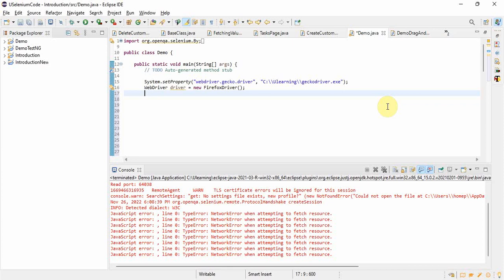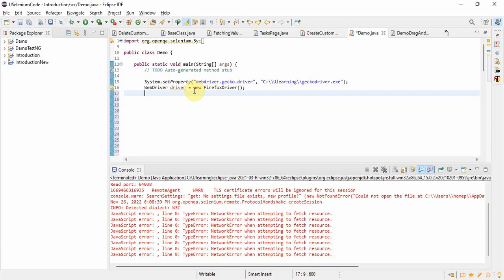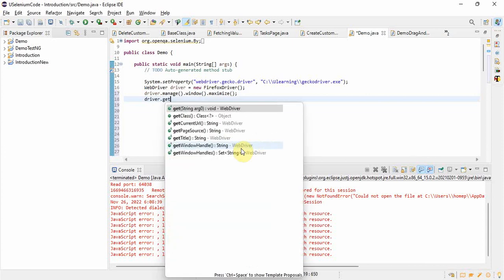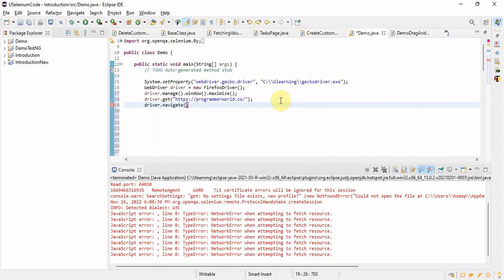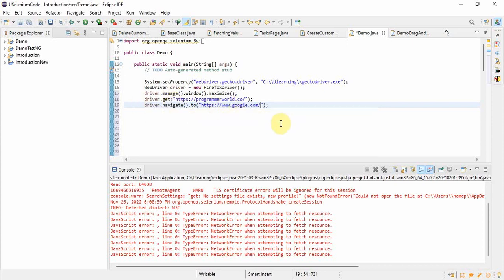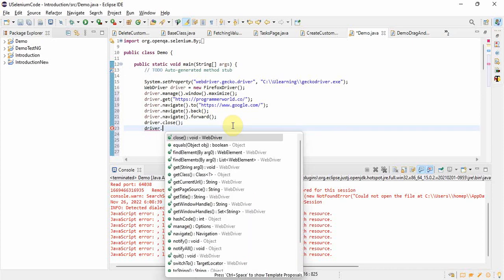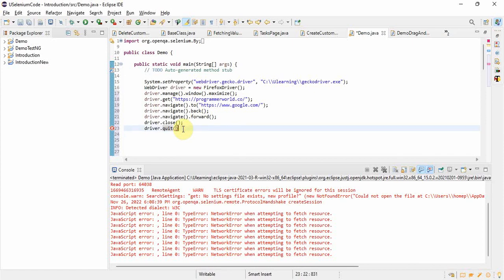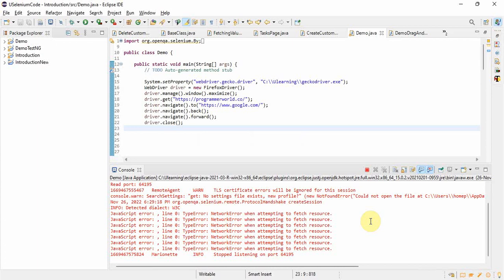How to handle browser navigations (Forward/Backward Buttons, close the browser) in Selenium?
In this video will see how to handle different browser window navigations such as how to click on browser backward button, browser forward button, how to maximize/minimize the browser window, How to open the URL, how to navigate to some other url etc.

Code:
driver.manage().window().maximize();
  driver.navigate().back();
  driver.navigate().forward();
  driver.close();